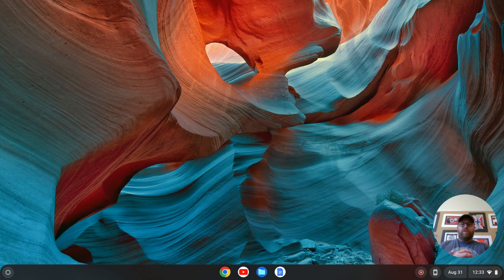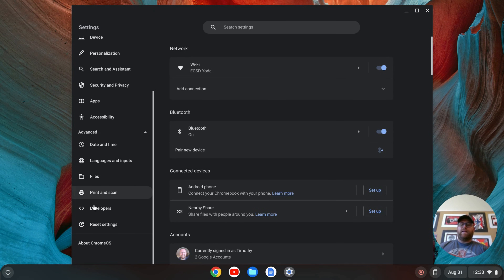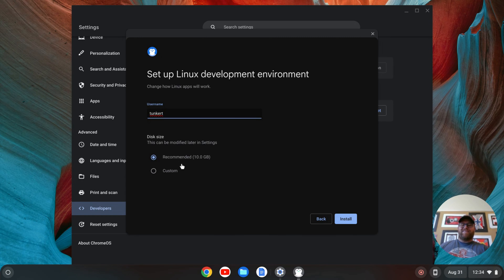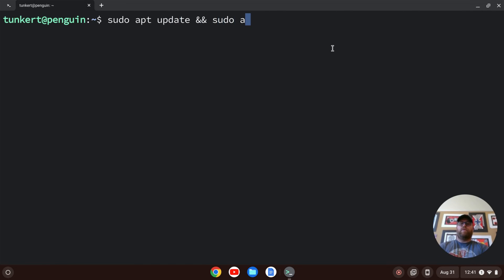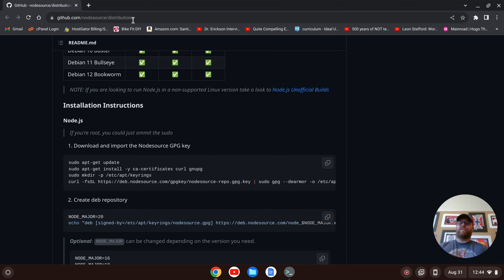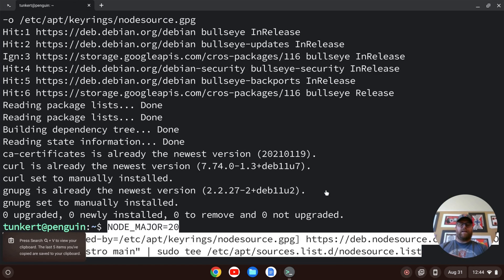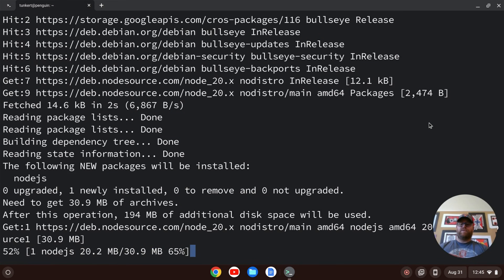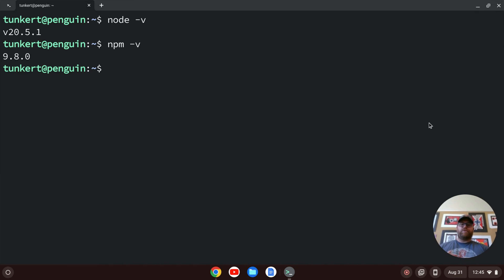How to Install Node JS on a Chromebook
In this video, I show you how to install Node JS on a Chromebook.